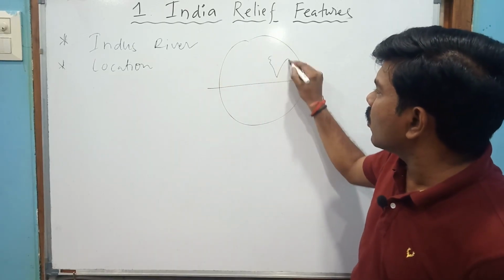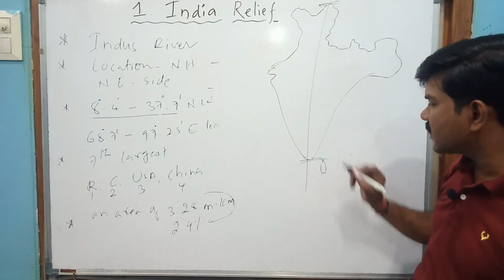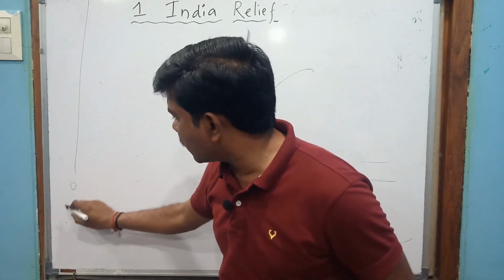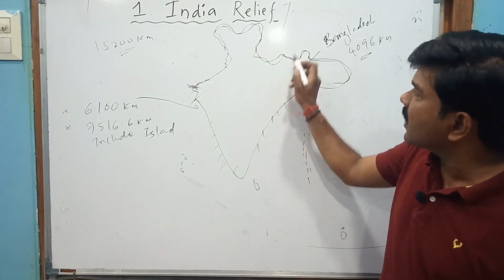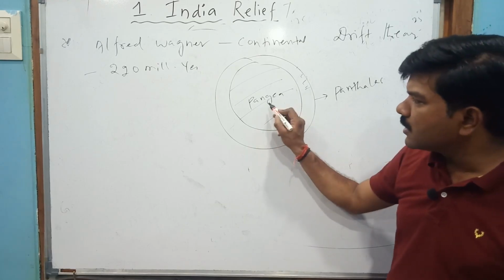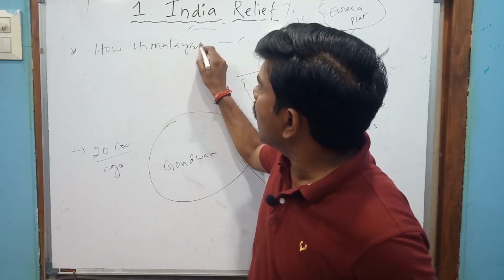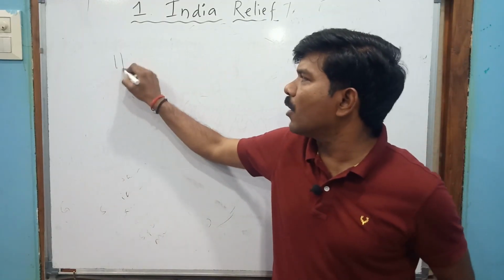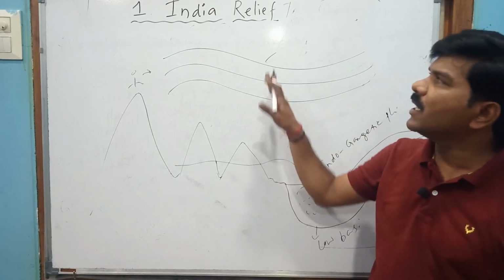1 India Relief Features ll 10th Class ll Social Studies ll Part 1 ll Telangana State Board ll